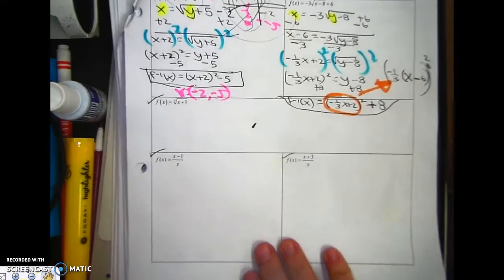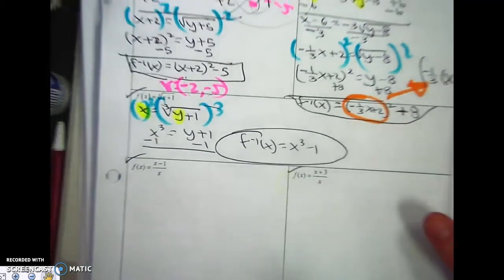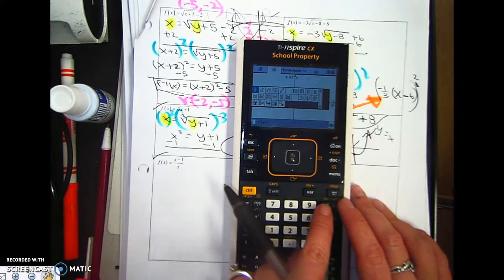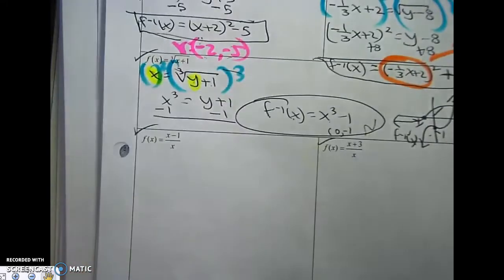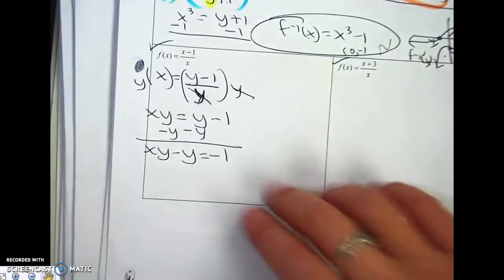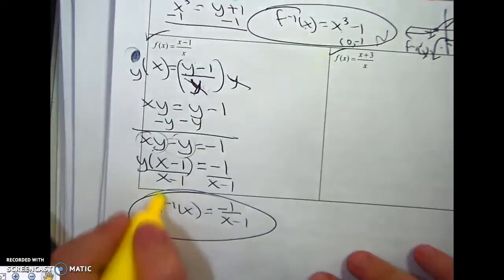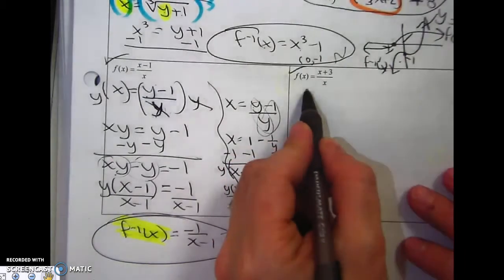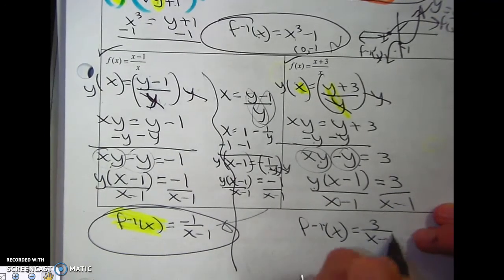Monday, 2-5 - rest of notes (INVERSE)